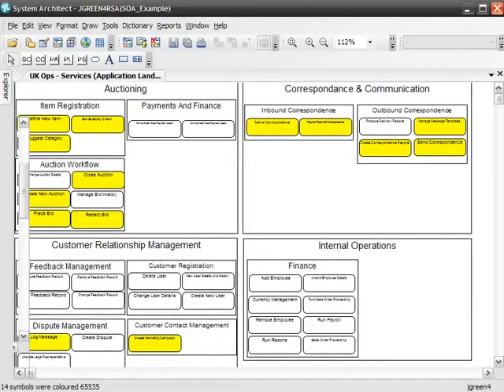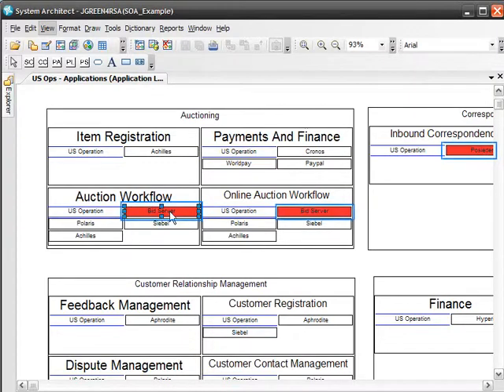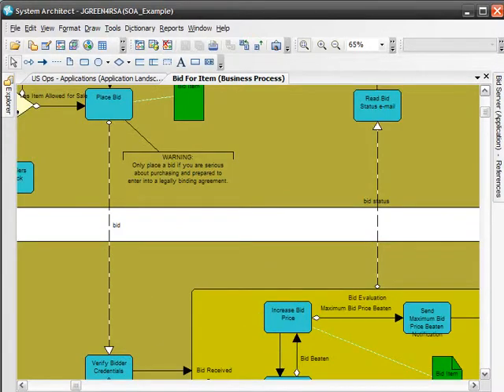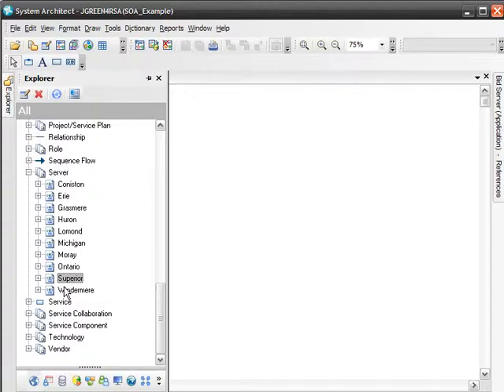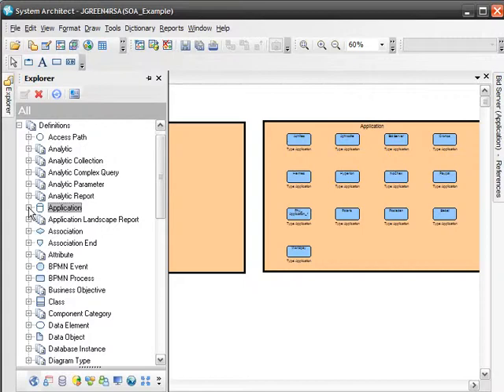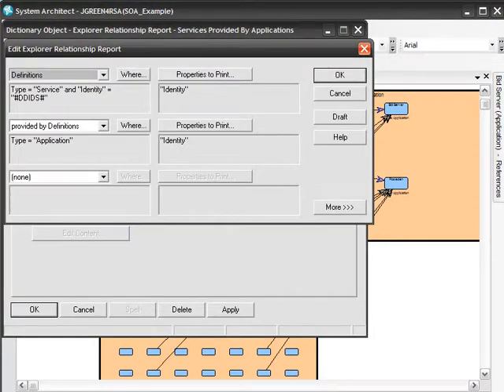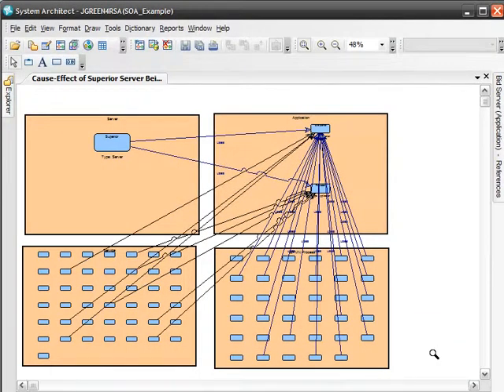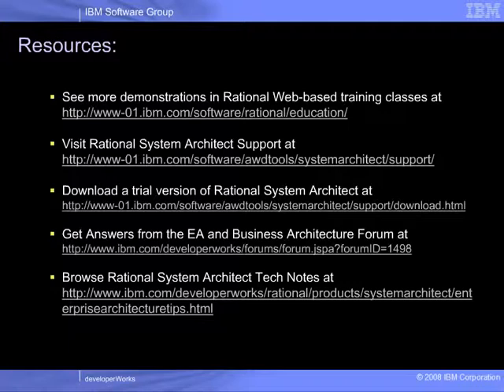Service-oriented Architecture Analysis with Rational System Architect, Part 3 of 3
This demonstration focuses on the value of using a System Architect SOA-based architecture.

Demonstration includes examining BPMN Processes connected to at-risk applications and examines how to build and use an Explorer diagram that examines the content of your encyclopedia, specifically, the connections between physical servers, applications, services and Business processes.

Several Explorer Relationship reports are run to reveal this information.